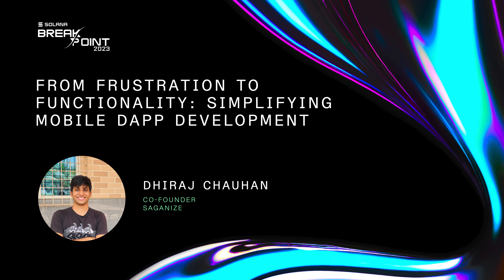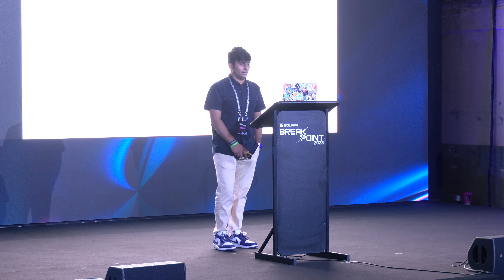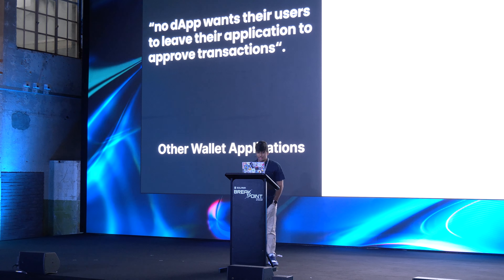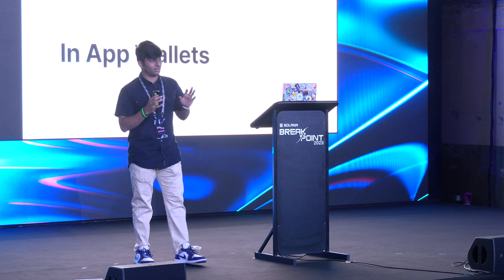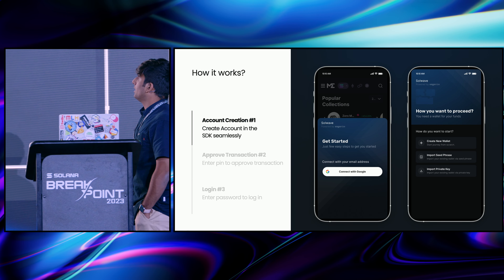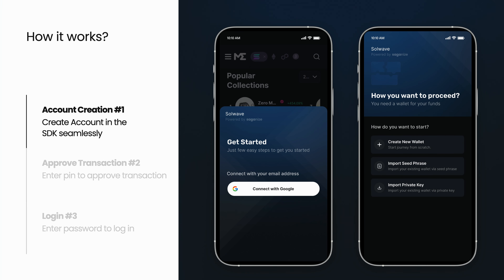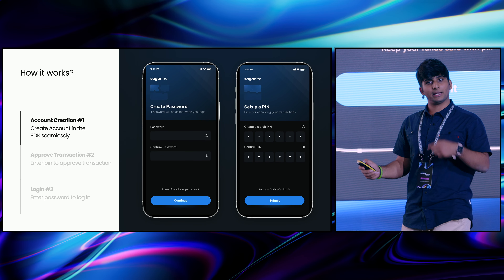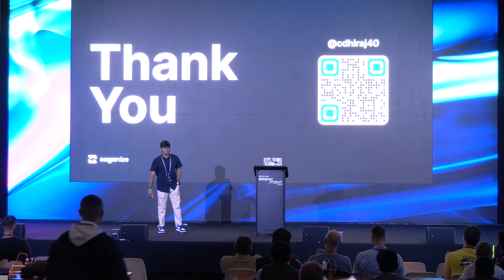Breakpoint 2023: From Frustration to Functionality: Simplifying Mobile dApp Development